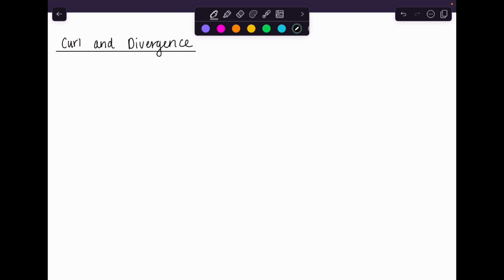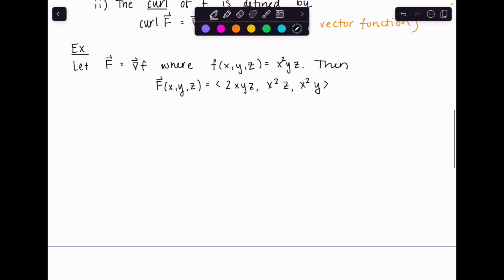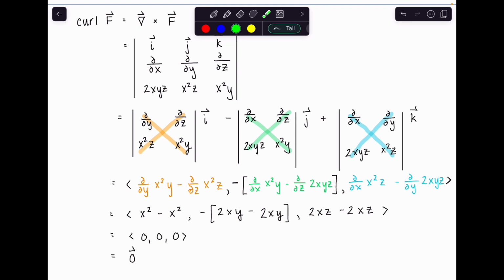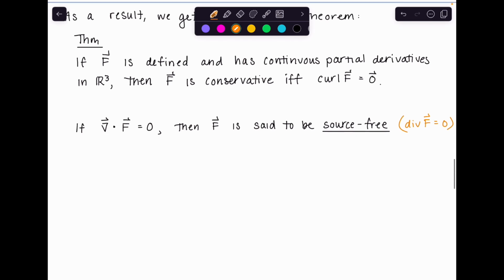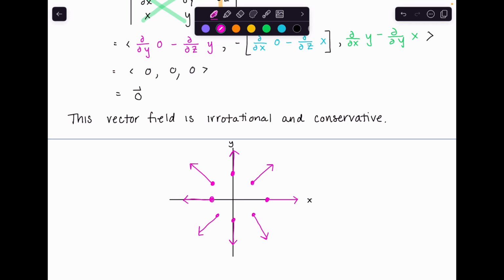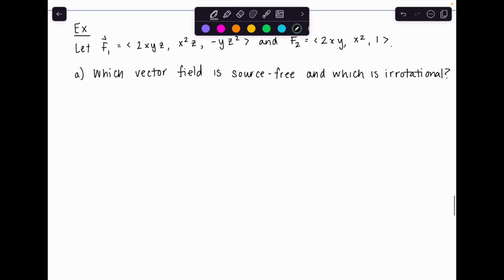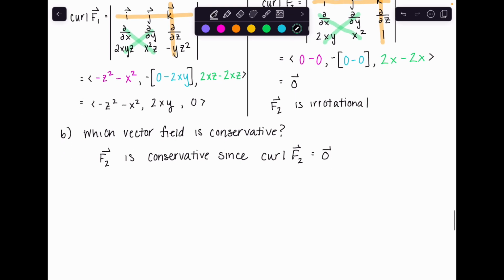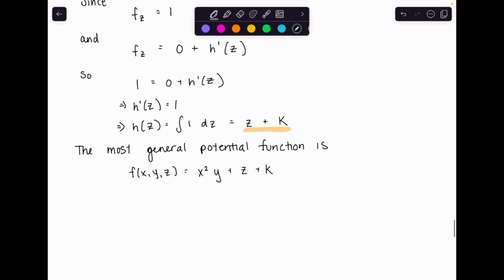15.5 - Curl and Divergence